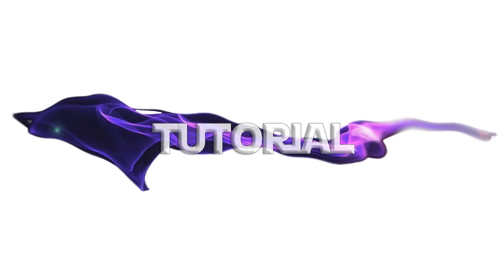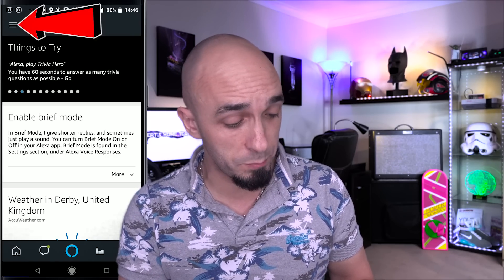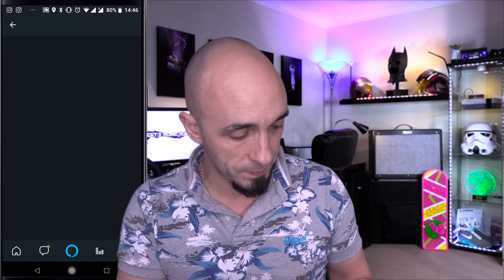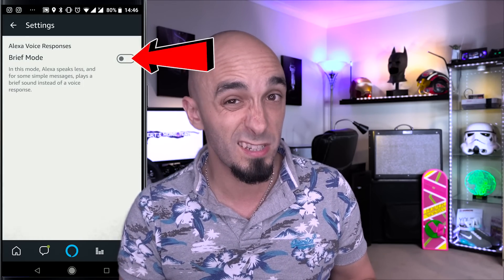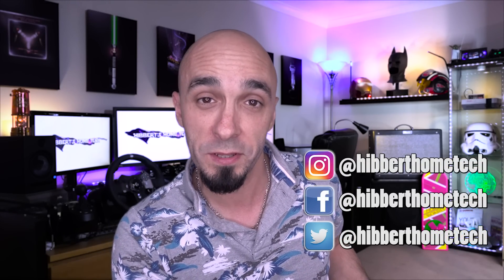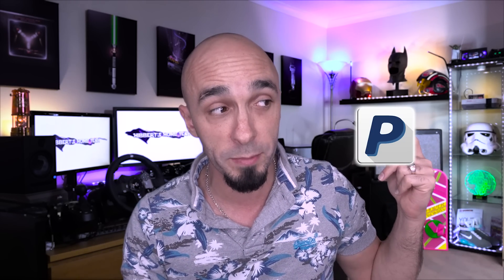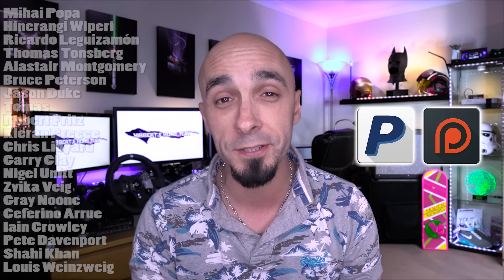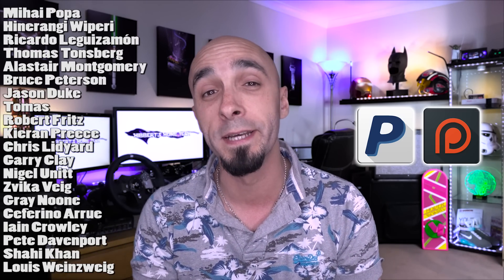What Is Brief Mode And How do I Enable It?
So what is brief mode?  Is it any good?  How do I enable brief mode in the Alexa app?  Brief mode has just been released in the UK, so it seemed like a good time to check it out.  Is it worth it?

This is a typical Paul Hibbert tutorial, so you might want to mute your Amazon Echo before you watch ;)